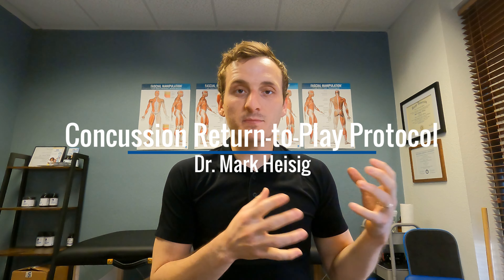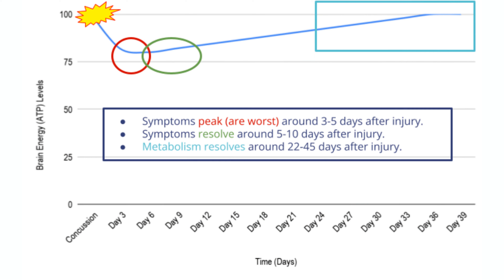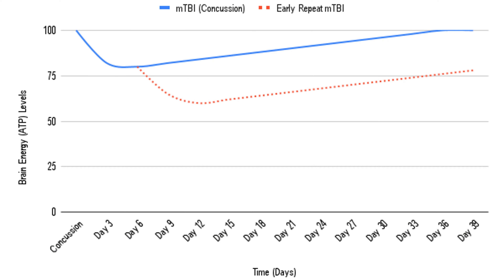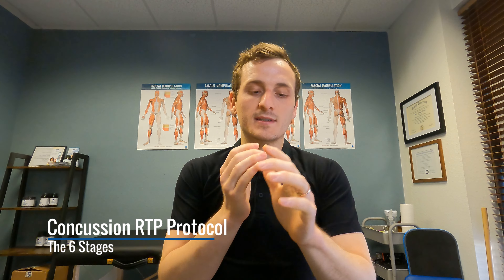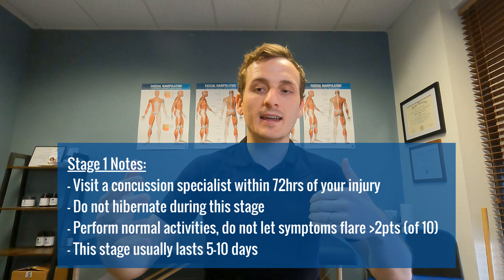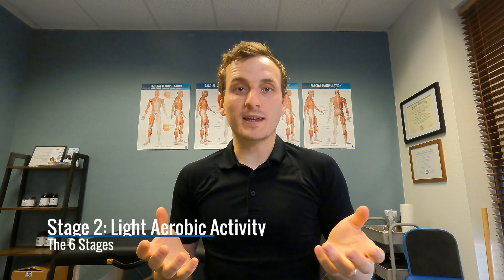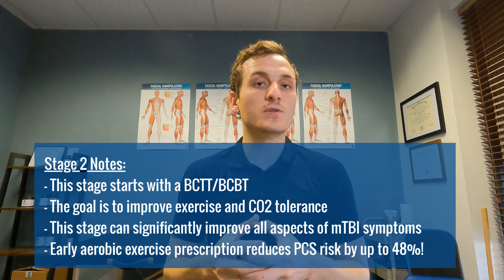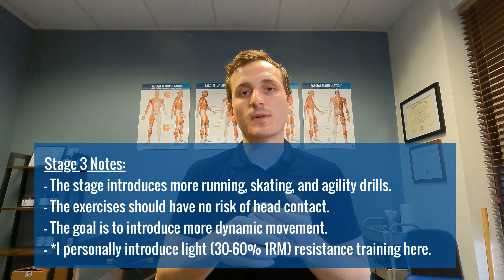Concussion Return-to-Play: What's the protocol?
In this video, Dr. Mark breaks down the recommendations from the past 3 sports concussion consensus statements. To date, this is the most evidence-based and safest way to return an athlete after a concussion.

If you're anywhere else in the world, join the Concussion Reset program and community

0:00 Introduction
0:08 Dr. Mark Heisig Concussion Specialist
1:12 Concussion RTP Protocol The Stages
1:27 Symptom-Limited Activity The 6 Stages
2:01 Light Aerobic Activity The Stages
2:41 Sport-Specific Training The Stages
3:10 Non-Contact Practice The Stages
3:58 Full-Contact Practice The Stages
5:09 Game Play/Clearance The Stages